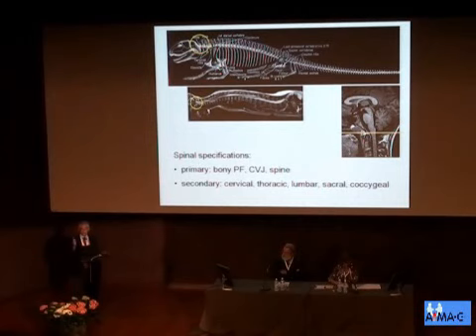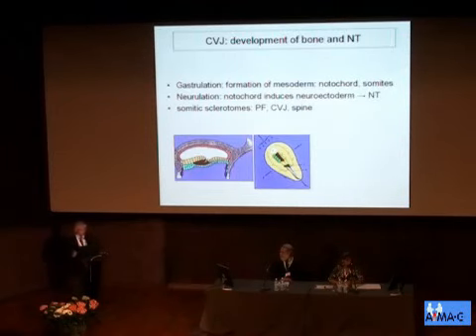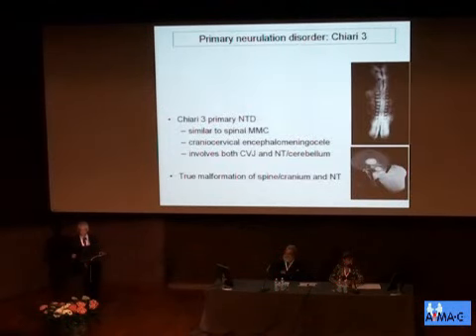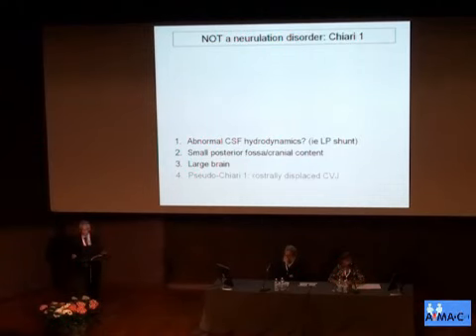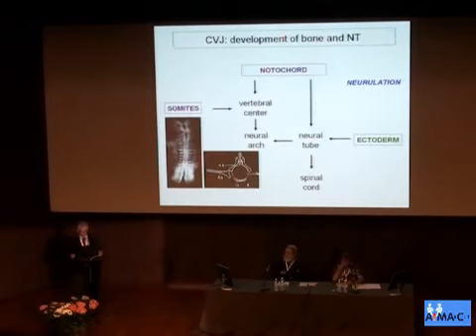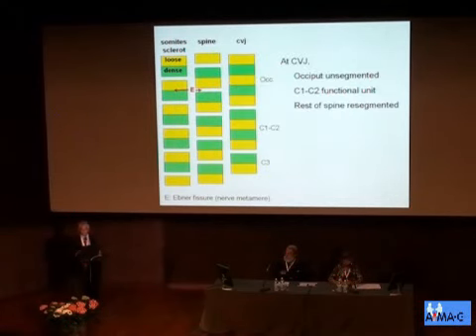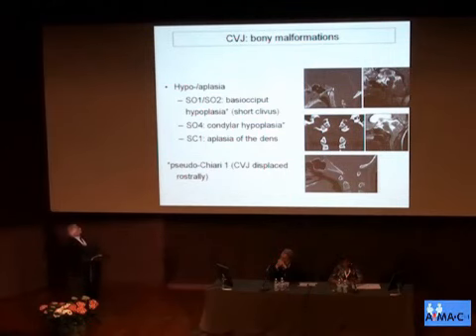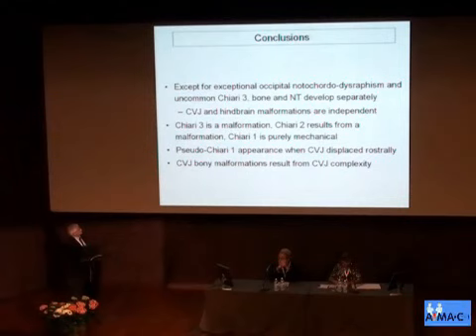Dr. Charles Raybaud